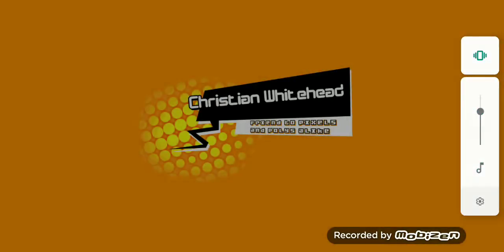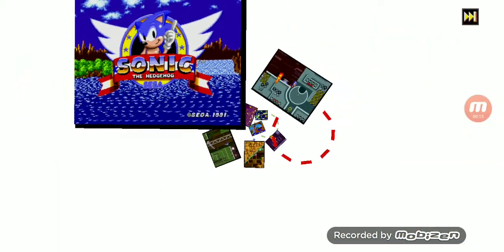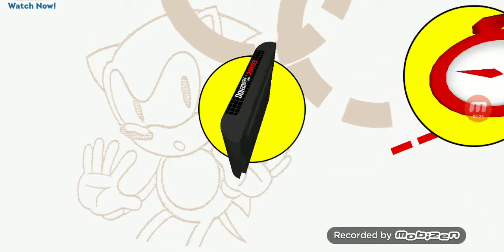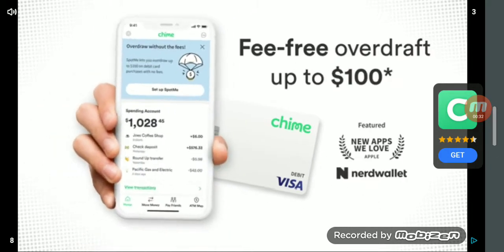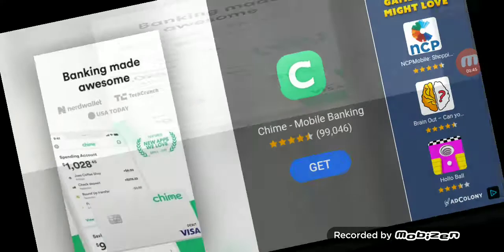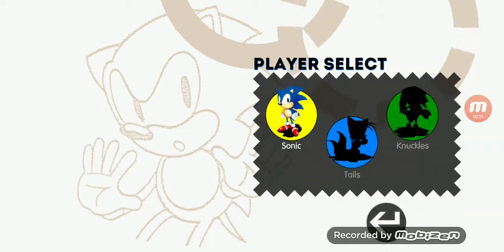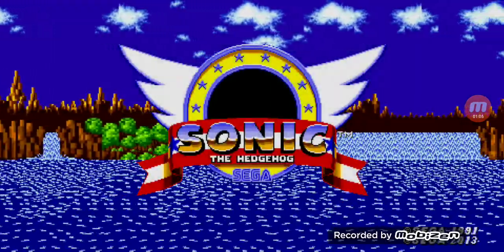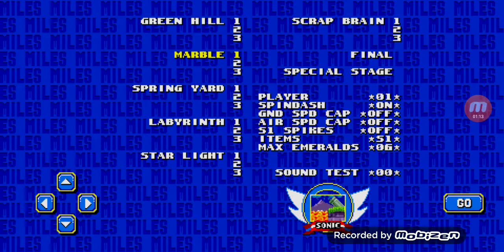How to get stage select in sonic 1